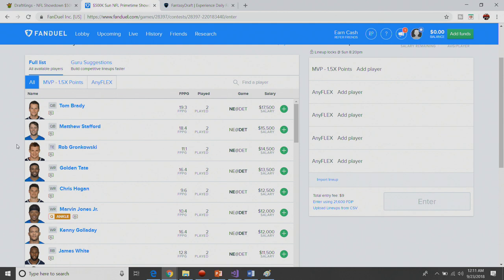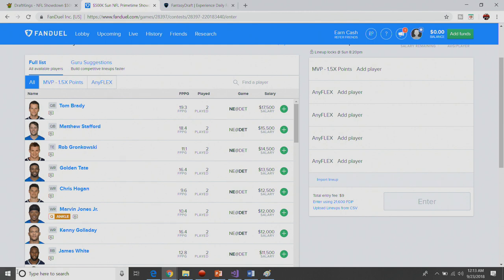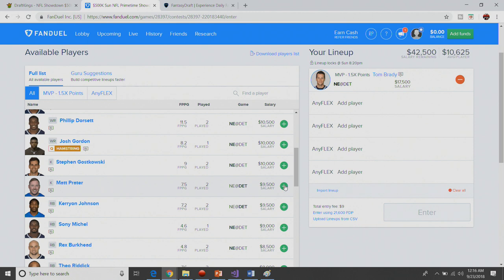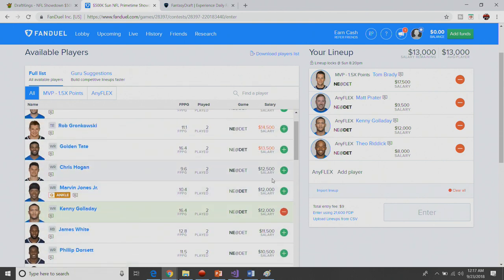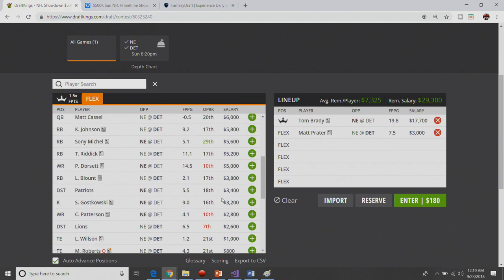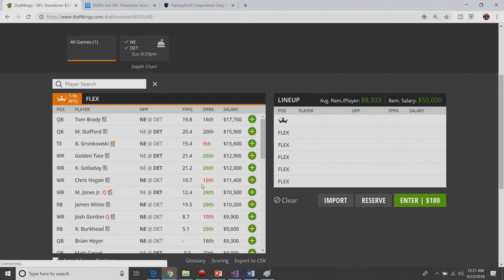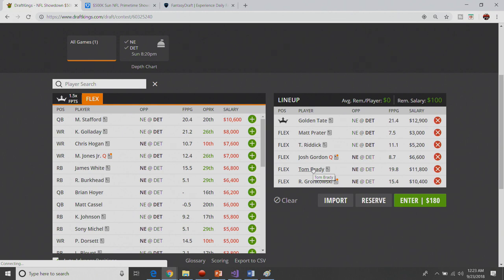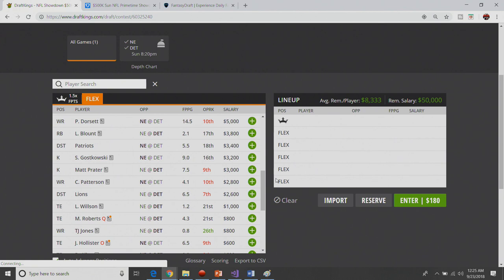NFL DFS Week 3 Showdown Slate Breakdown - Patriots @ Lions